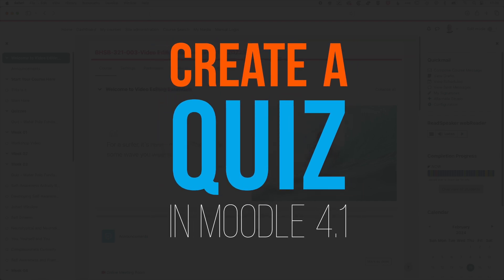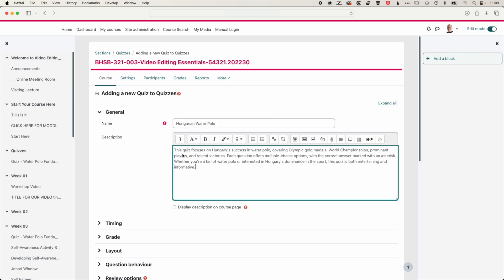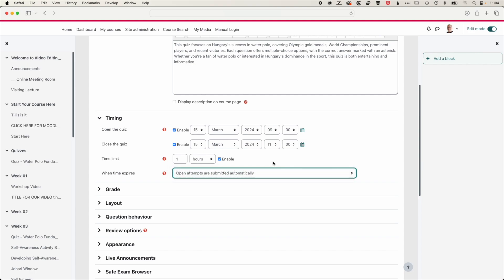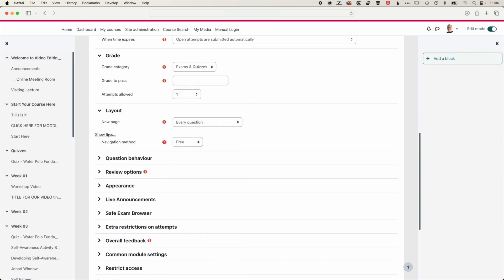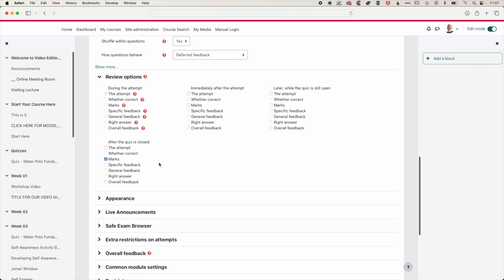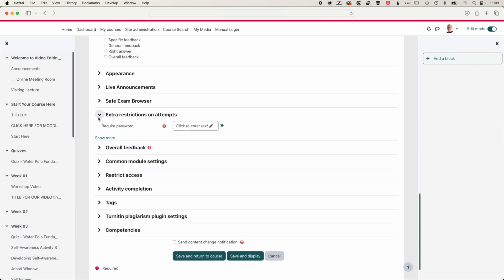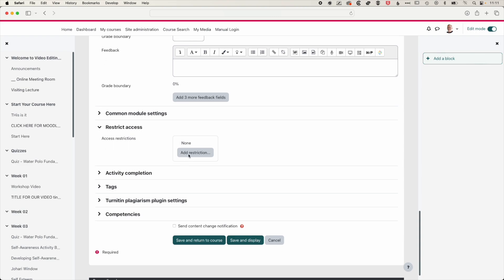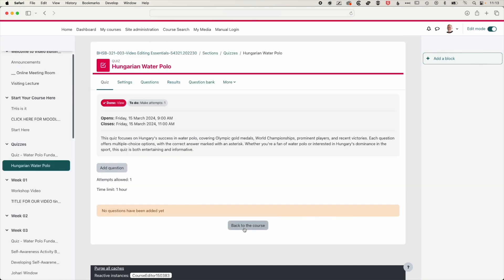Creating a Quiz in Moodle 4.1 - Part 01 - Quiz Setup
Learn how to setup your quiz in Moodle. Including quiz creation, quiz setup and useful tips for Respondus Lockdown Browser and Turnitin.